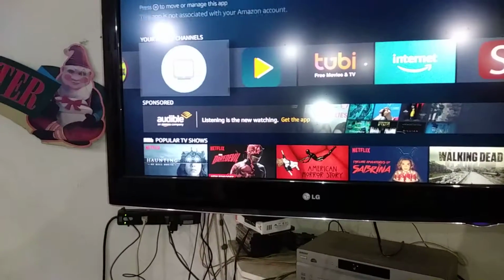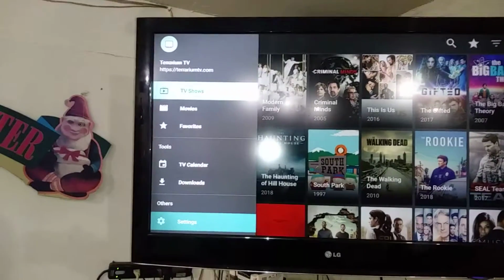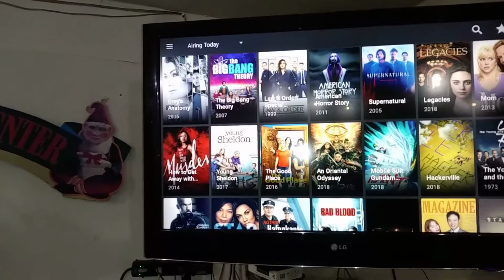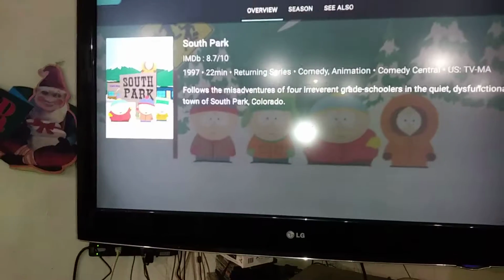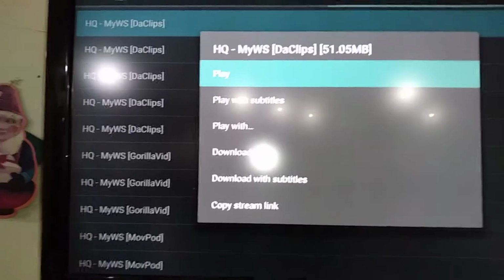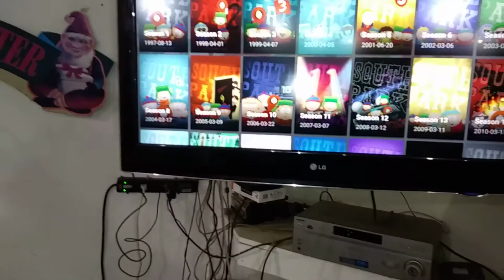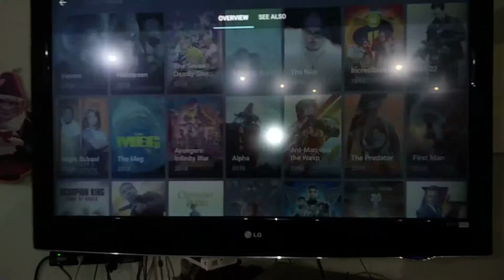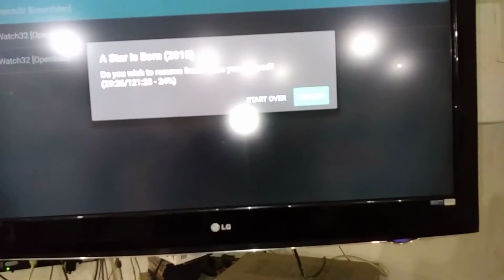Fire 5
How to run app s